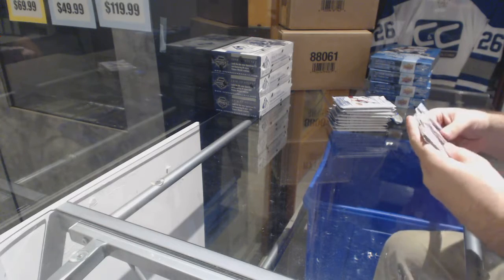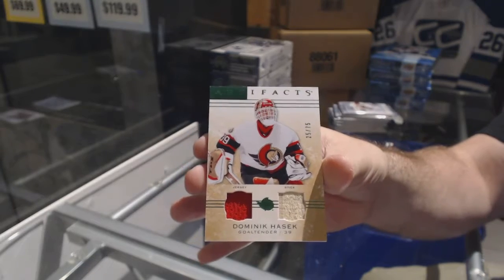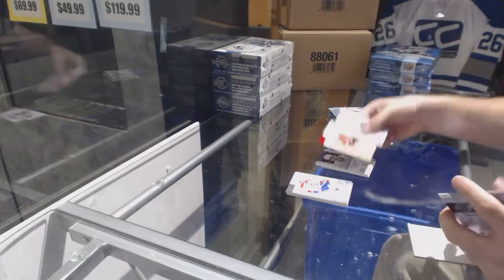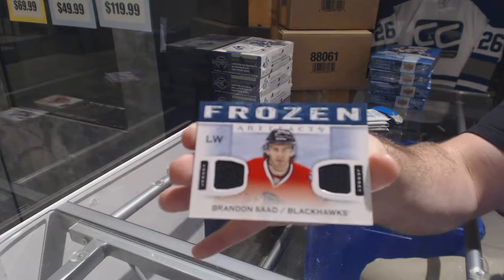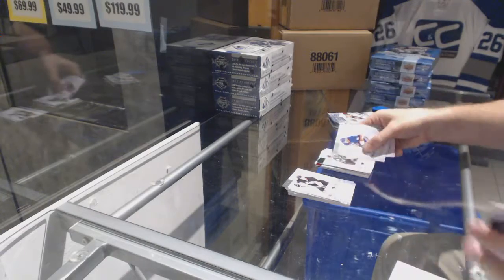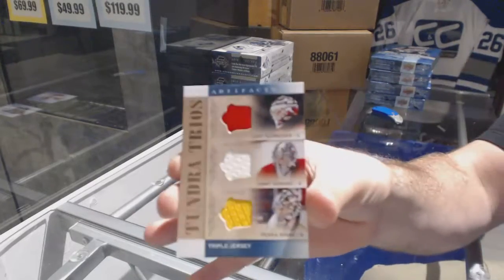HaliMike's 14-15 Upper Deck Artifacts Hockey 2nd Box Break